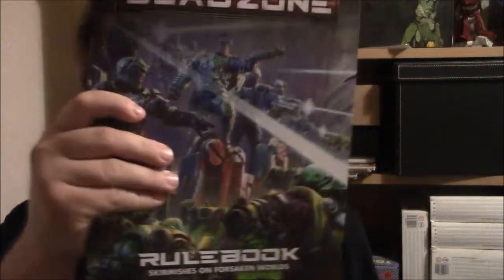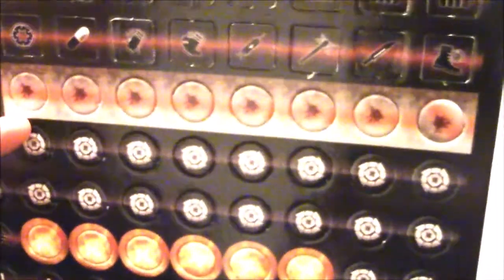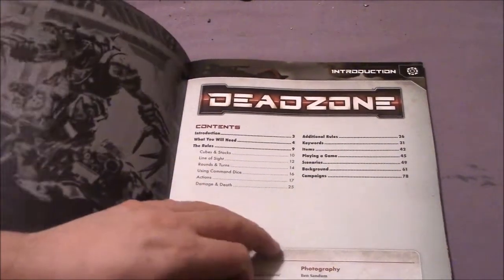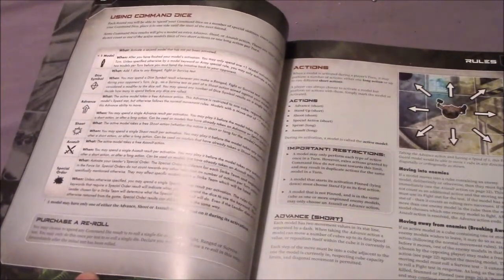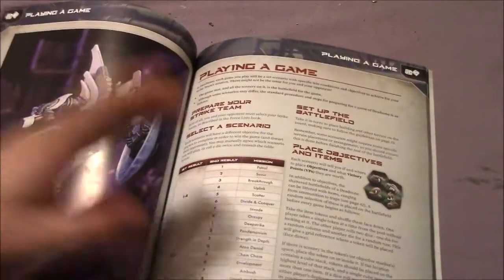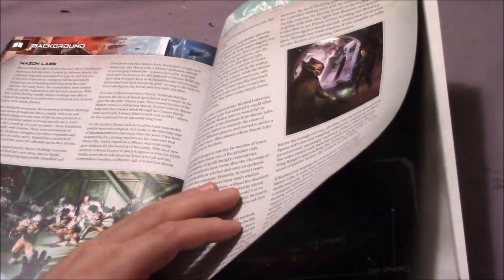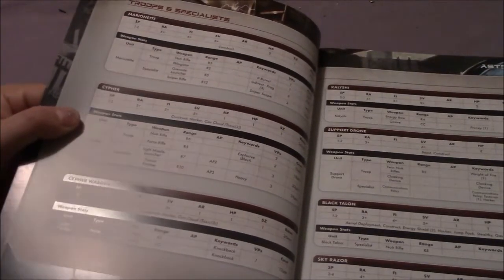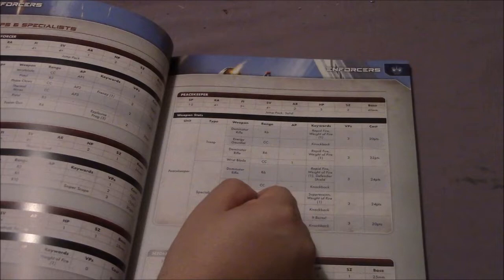Deadzone 3rd Edition: Rulebook & Forcebook Review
Yes, I'm on time to review somthing NEW for once!!!